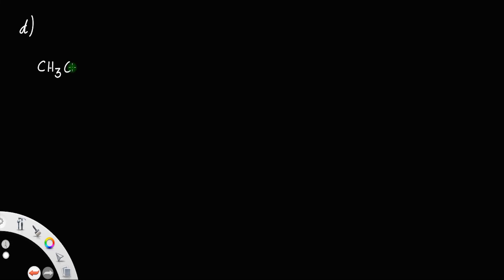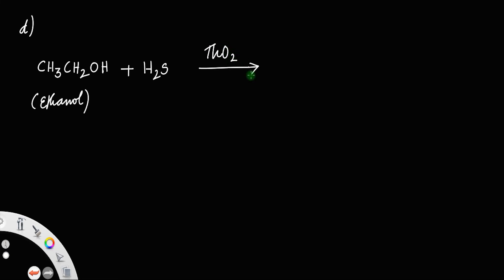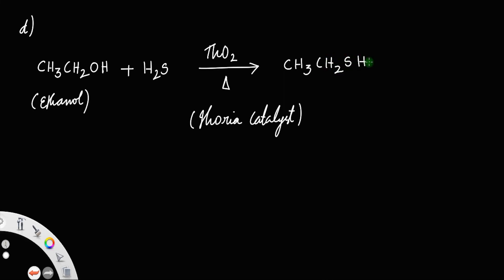Different methods of preparation of thiols (--SH ) • How are thiols prepared ?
How are thiols prepared, Different methods of preparation of thiols.